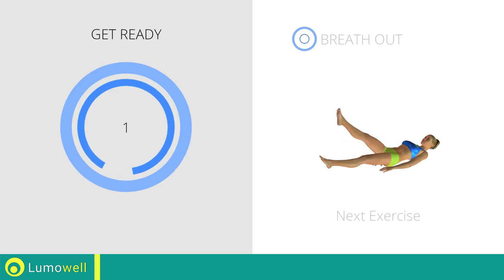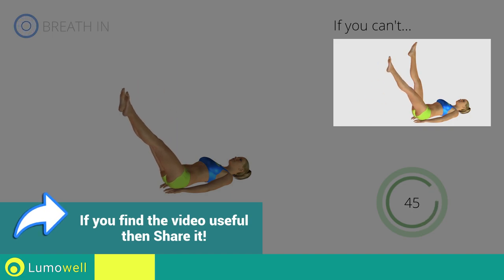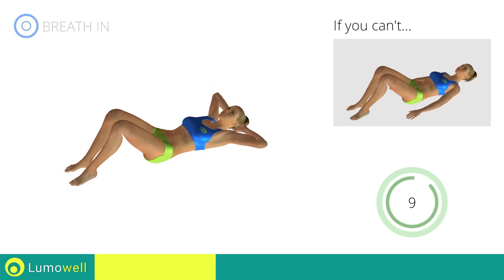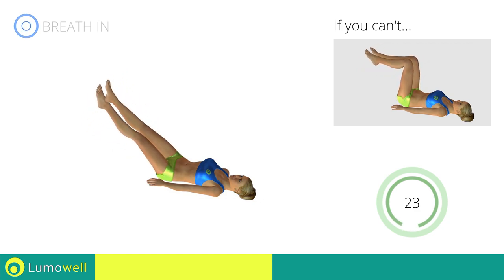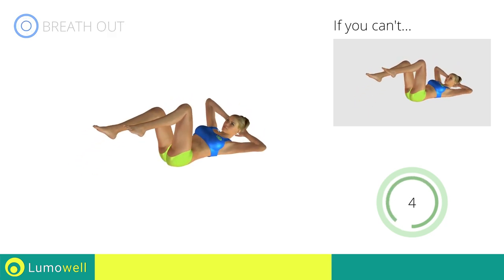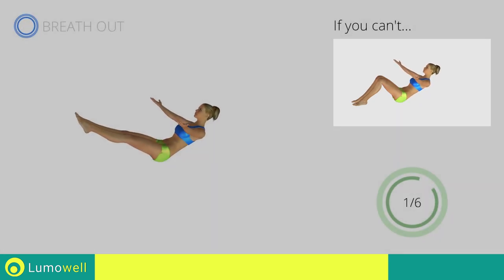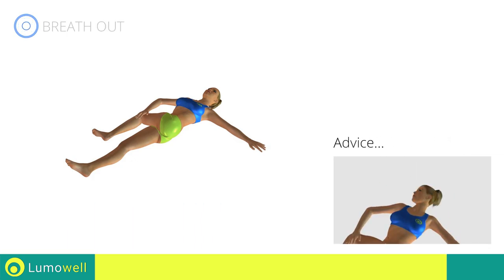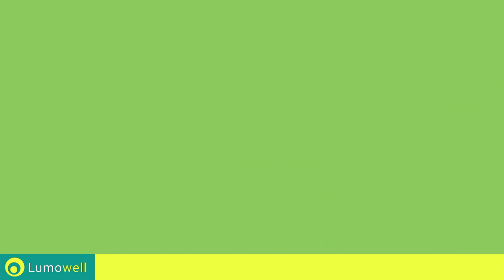Pilates Abs Workout for Beginners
Beginner pilates workout to tone and define your ABS at home. Pilates class for men and women to get a flat stomach fast. Body weight pilates exercises for beginners to lose weight and burn abdominal fat.